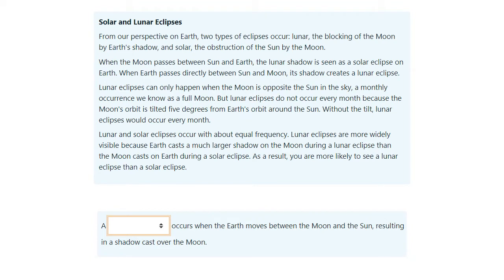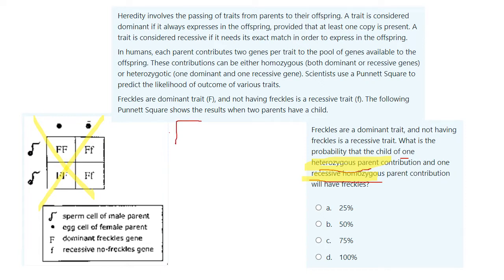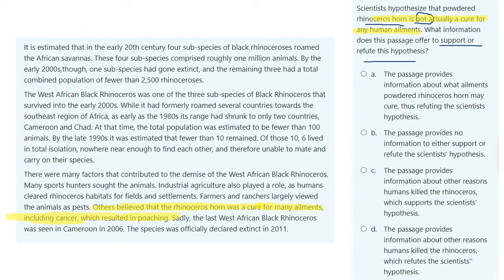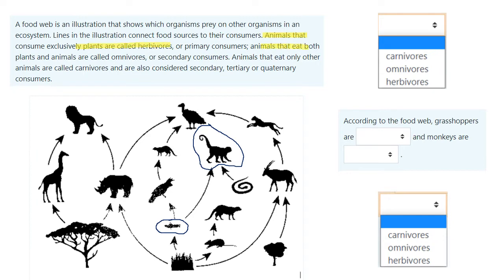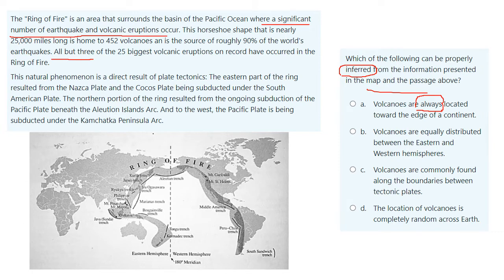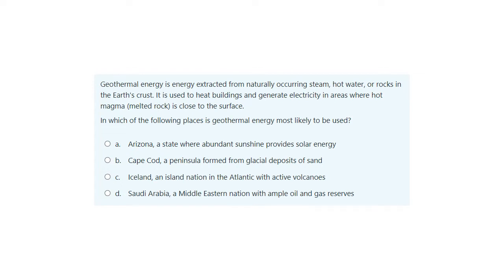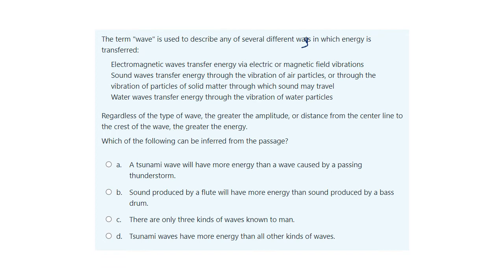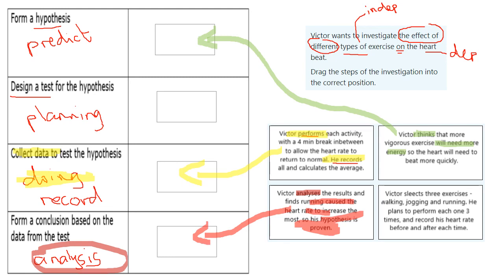PR 3 of 5